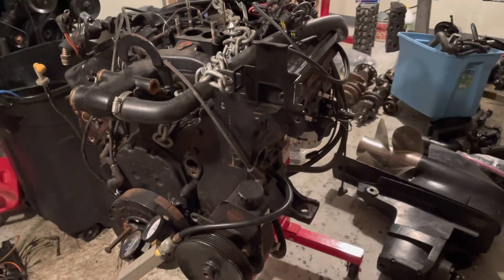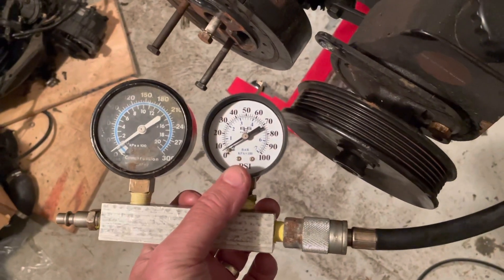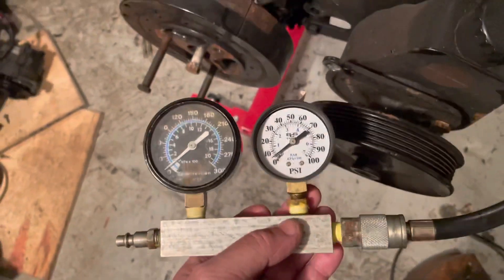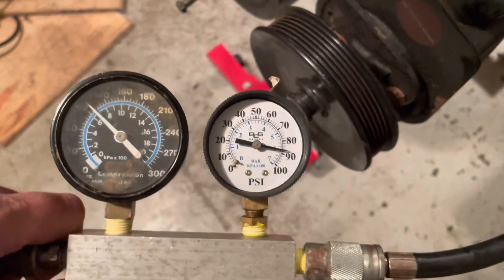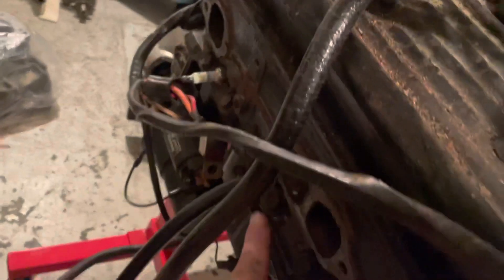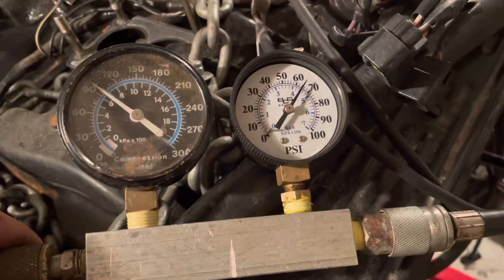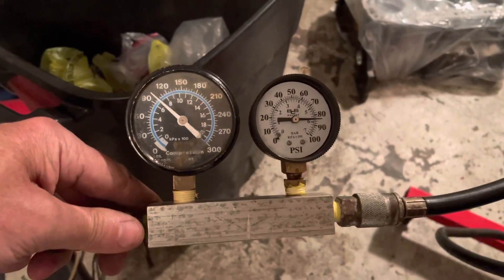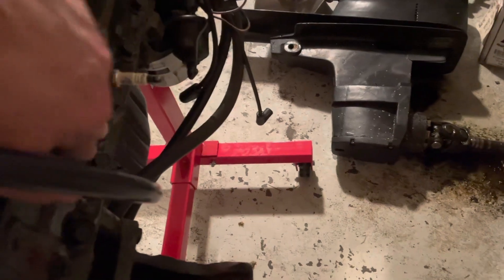Mercruiser 5.7 2(X2) - Leak Down Test Tool (Predicts Blown Head Gasket)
In this video I’m using my homemade Leak Down Test tool used to conduct a leak down test on a 5.7 V8 Mercruiser engine. The customer was told by another mechanic that he had zero compression in cylinder #6 and in order to get as much diagnostic information as I could on this engine I performed a leak down test. At the end of the video I explain why I do leak down tests as opposed to compression tests.

The results of the leak down test will be corroborated in another video when I show the tear down of the engine.